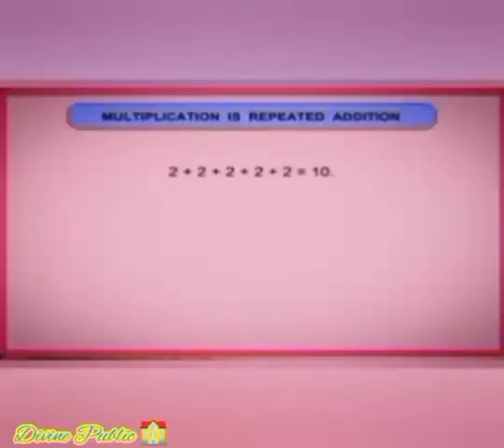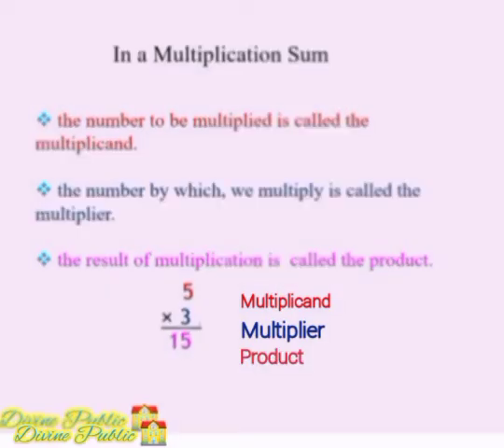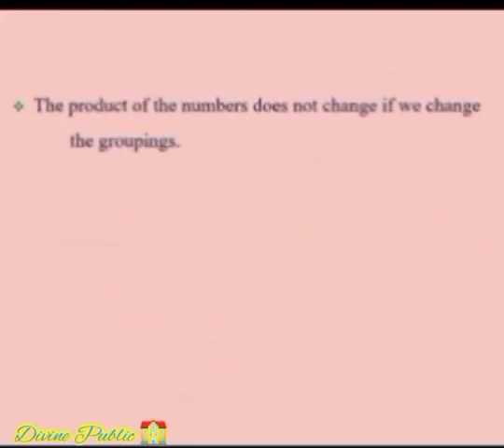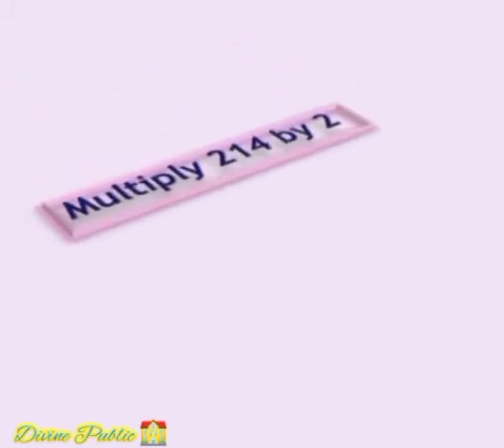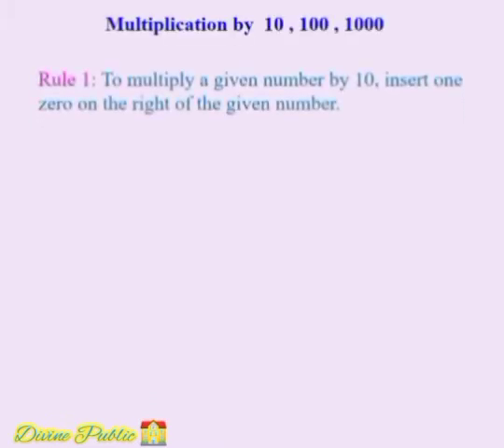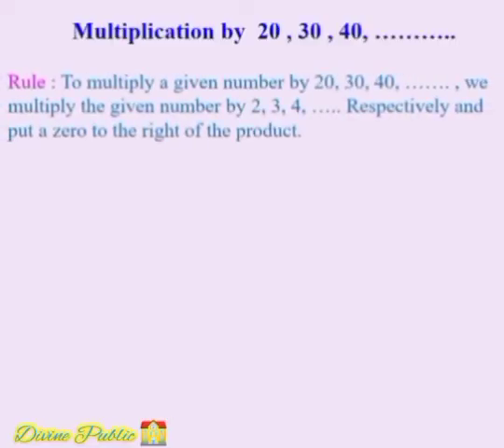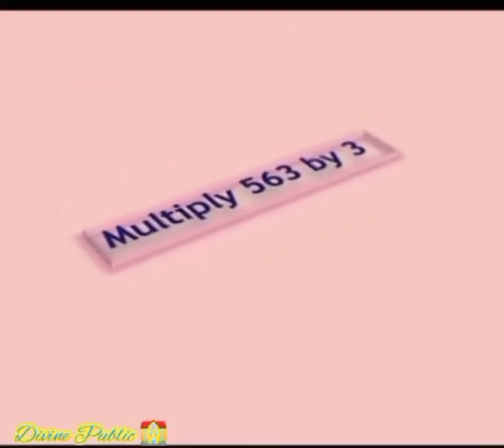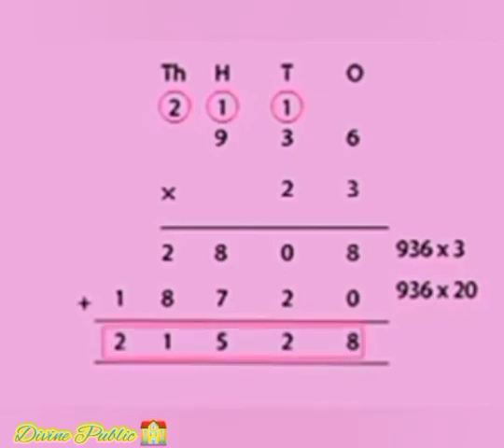Class 3 Mathematics Chapter 7-Multiplication Part 1